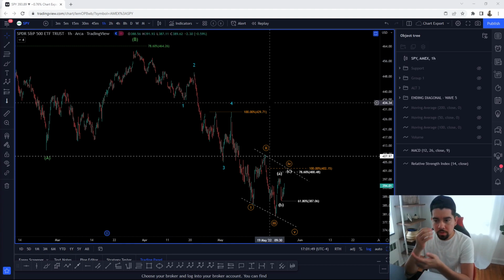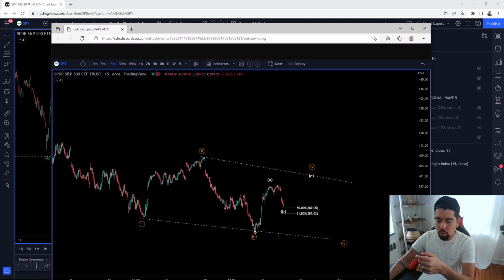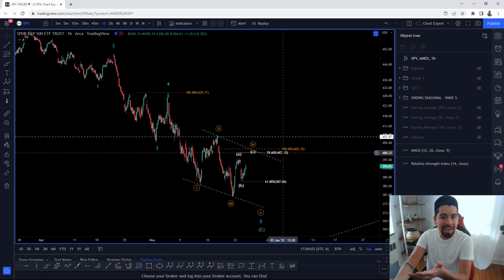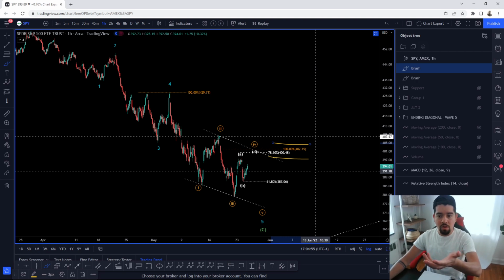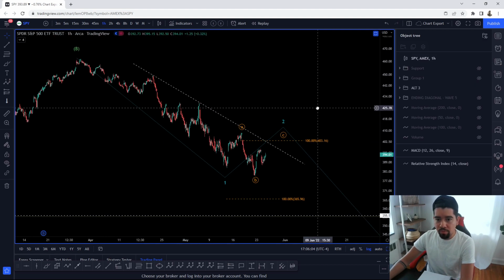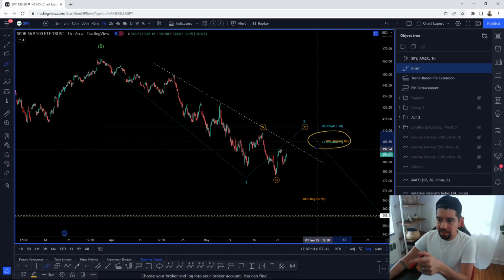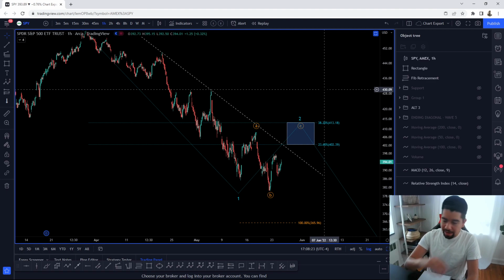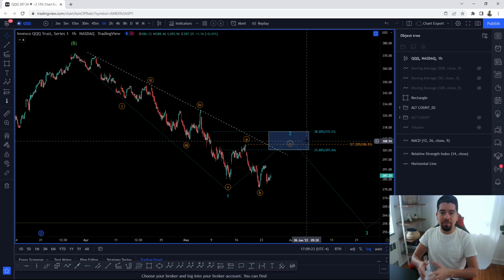Wait For Confirmation - SP500 & NASDAQ100 Elliott Wave Analysis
The Market may be setting up for a breakout from the lows, or is this simply just another counter trend correction? Tune in as we discus the next patterns to look for and confirmation levels!.